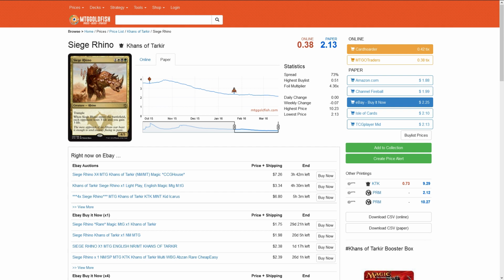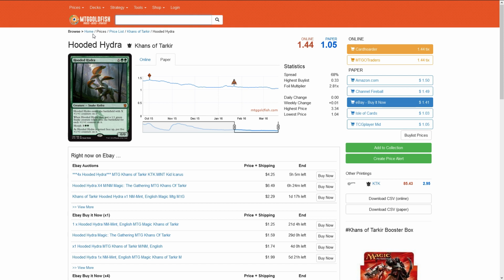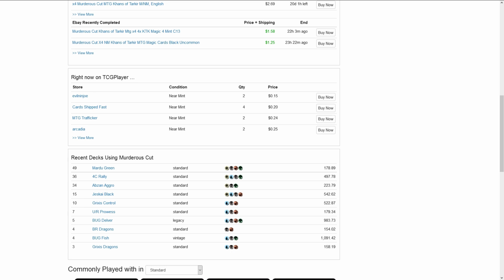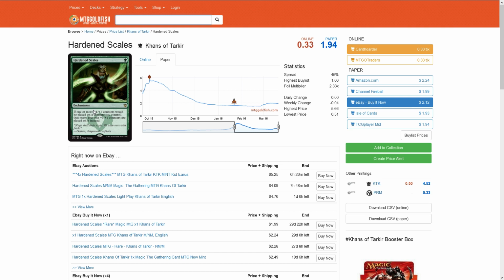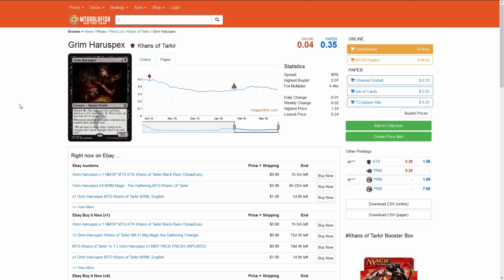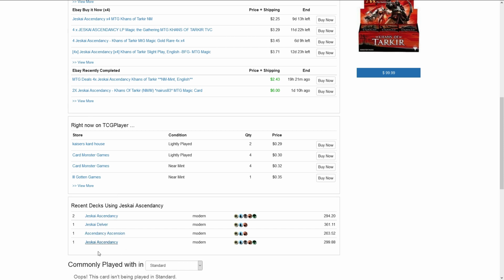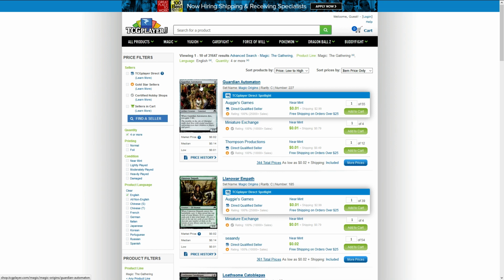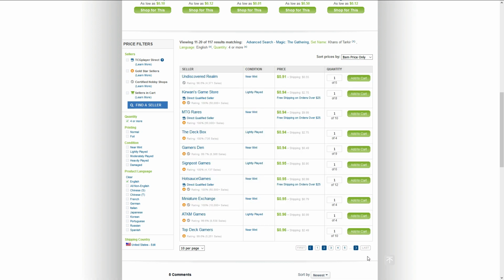Market Monday Top 10 cards from KTK to Invest in after rotation - MTG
10: Siege Rhino, very possible these go down to as low as a $1
9: Hooded Hydra, casual favorite, target these at .65-.75
8: Sidisi, Brood Tyrant. Here I like foils at $4ish. Powerfull Commander
7: Murderous Cut. Find these in bulk or offer $.25 for them, you will be surprised at how many people will take you up on this.
6: Deflecting Palm: less than .5 is very feasible.
5: Hardened Scales, wait a few months, should go down to 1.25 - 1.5
4: Crackling Doom. Modern Mardu runs these, .5 is where I would buy in.
3: Grim Haruspex. Casual and Commander powerhouse. Has merit in Modern and Legacy. Find these in bulk bins and throw ins.
2: Stubborn Denial. Same with Murderous Cut, offer a quarter and people will unload them.
1: Jeskai Ascendancy. Huge Potential, .5 - .75